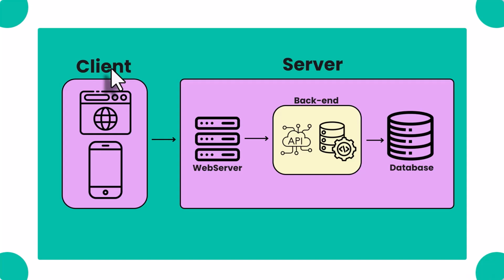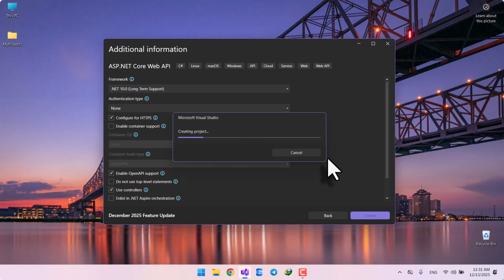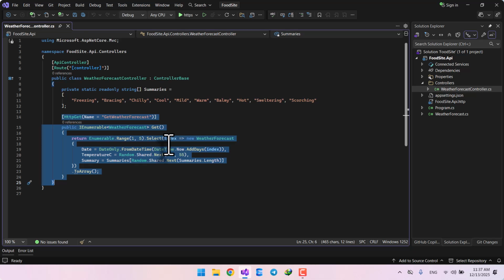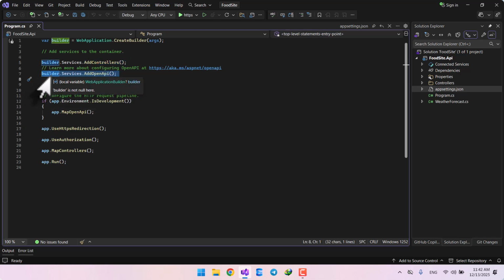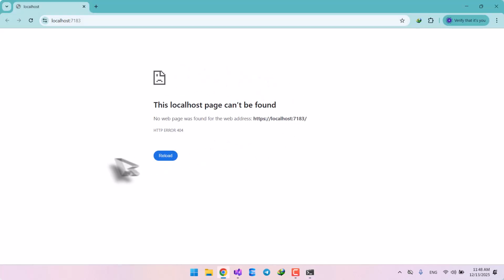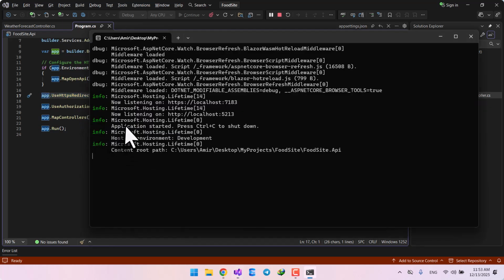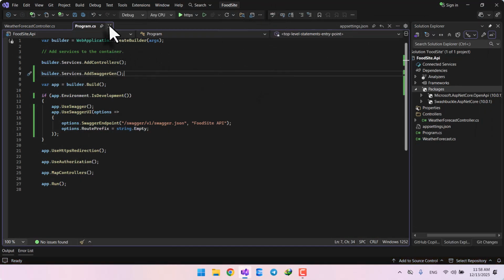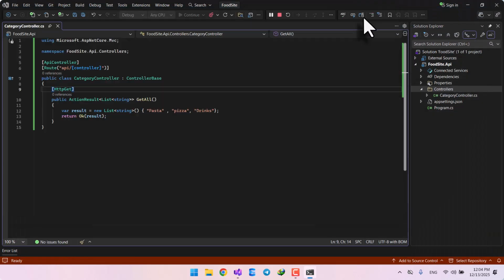ASP.NET Web API Tutorial (Beginner to Advanced) | Episode 1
In this first episode of the ASP.NET Web API Design course, I introduced the core concepts behind Web APIs and explained how ASP.NET Web API was used to build modern backend services.

This video was designed for beginners who wanted to understand:

What a Web API was

Why ASP.NET Web API was used

How Web APIs fit into modern web and application development

The role of APIs in connecting frontend and backend systems

This episode focused on concepts and design, not just coding, so vie